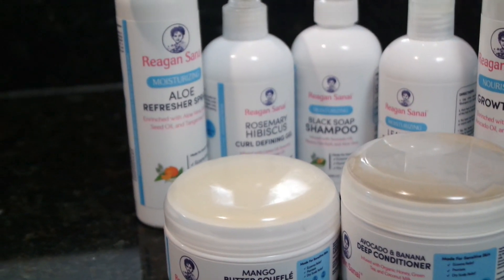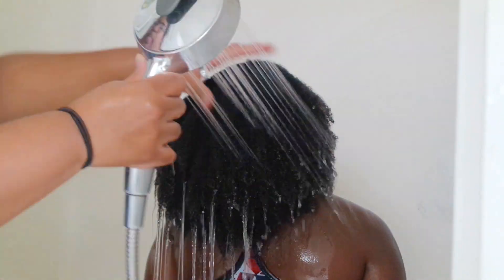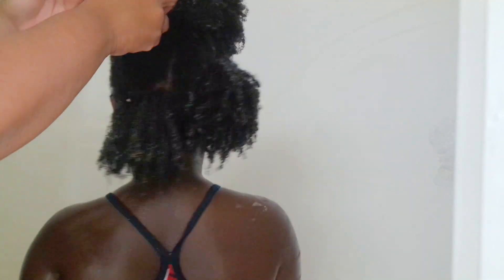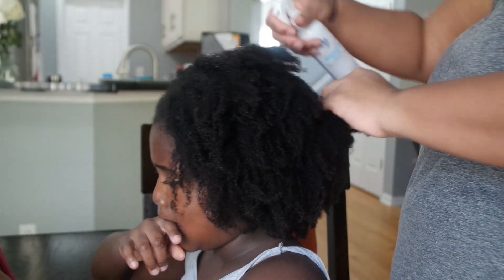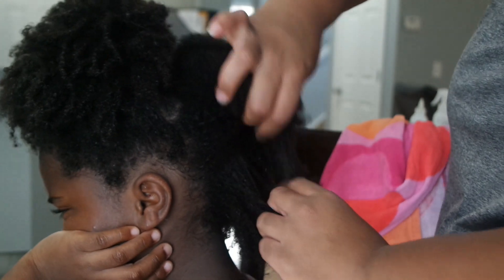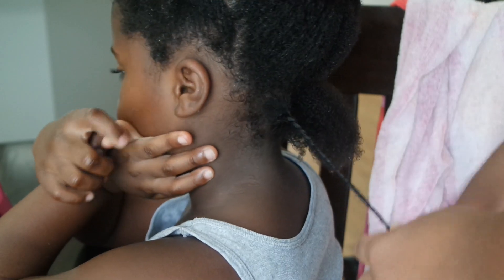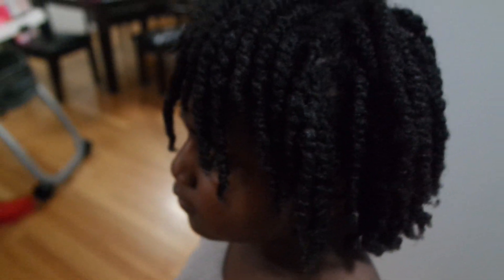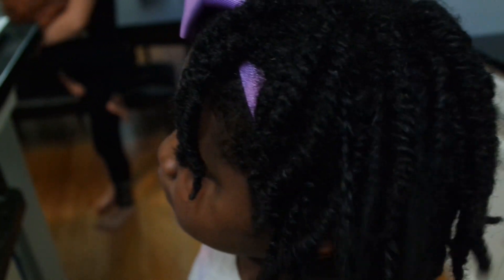Kids Two Strand Twists Protective Style W/ Reagan Sanai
Calling all stylish moms! 🌸Check out this super easy protective hairstyle for your little ones. Don't miss out on this opportunity to enhance your child's style while providing the utmost care for their hair. 😊

Click now to watch the Kids Two Strand Twists Protective Style video, and unlock the secrets to healthy, gorgeous hair. And remember, for all your hair care needs, trust Reagan Sanai - Made with love for parents who want the best for their little ones!

At ReaganSanai.com 💕